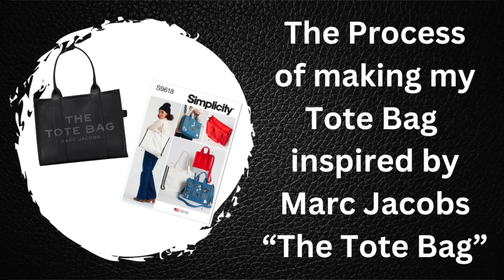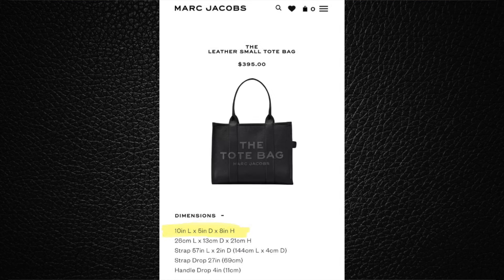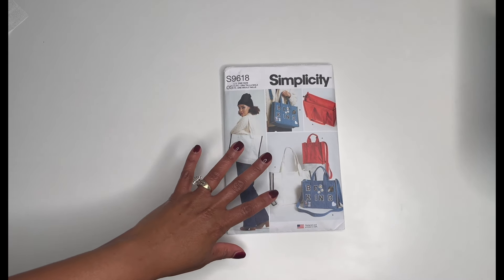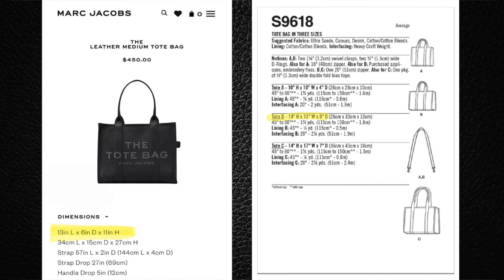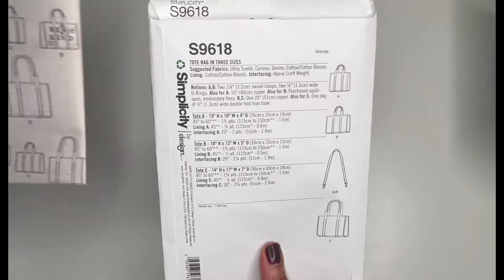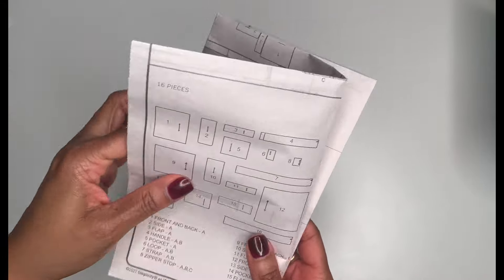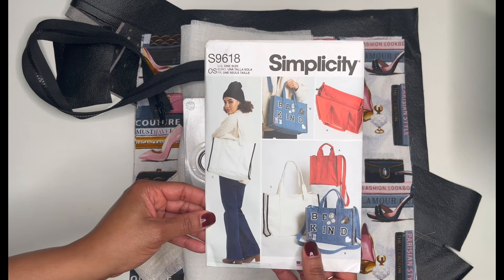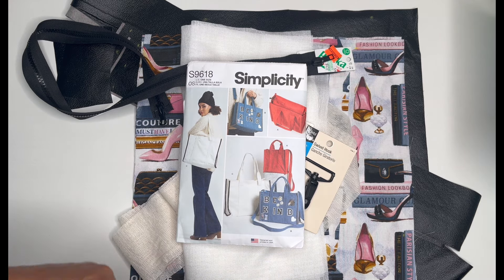The Process of Making My Tote Bag inspired by Marc Jacobs "The Tote Bag"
In this video, I am explaining how I am sewing High End on a Budget, and this bag is going to be a lot of fun to make! I thought I'd show you many of the details that will go into my putting this bag together. I would also like to mention, as in the video, that I am making this bag for under $15!